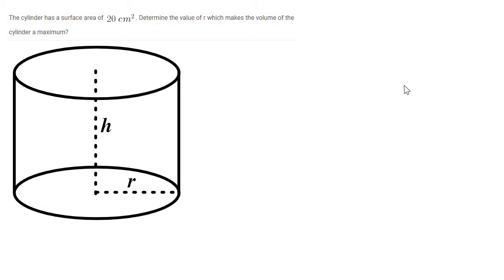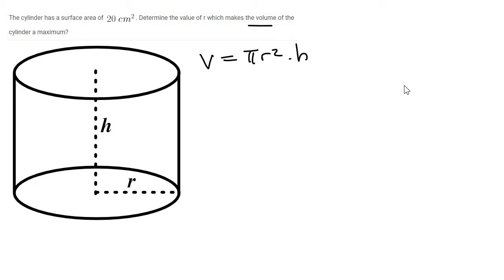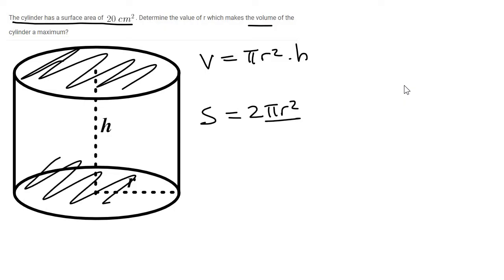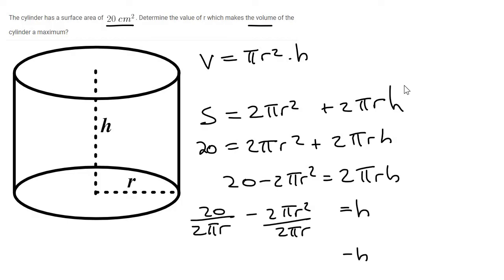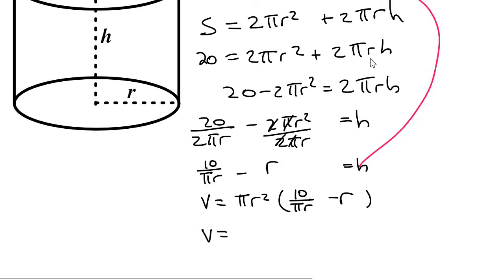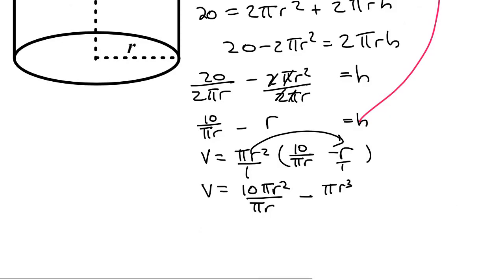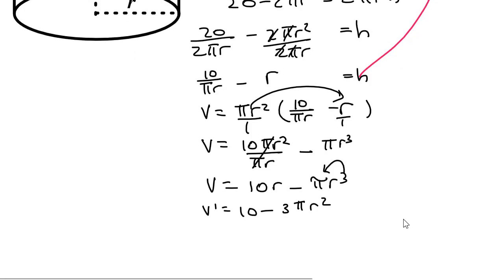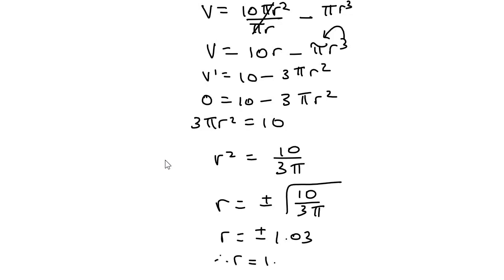Optimisation Grade 12: Maximum Volume Cylinder